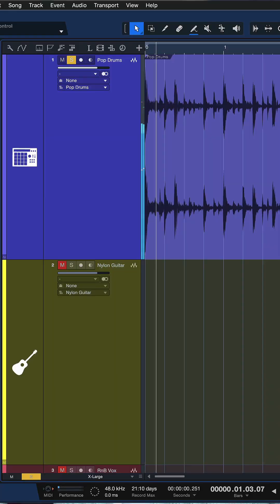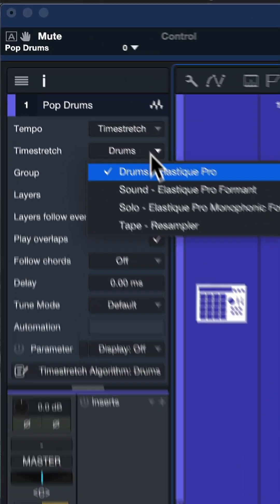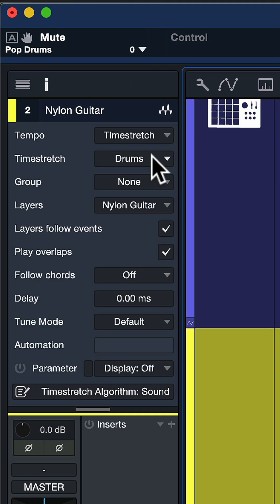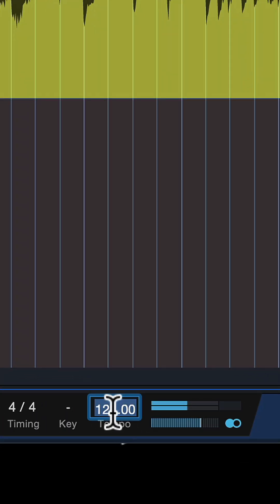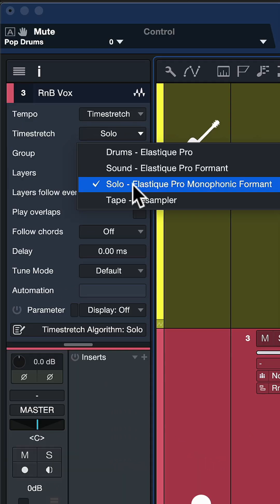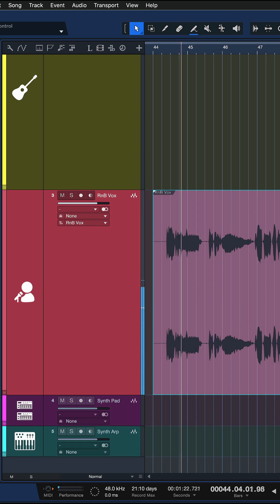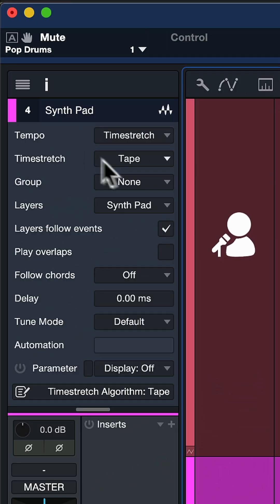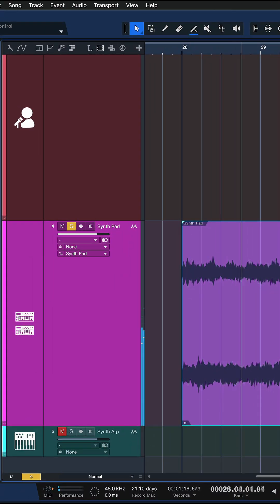Which time-stretch mode works best for your audio? | PreSonus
Studio One features some of the best algorithms in the industry to adjust your audio slower or faster. Here's a quick overview of the available time-stretch options, and when to use which.